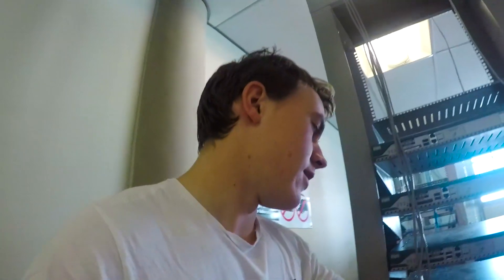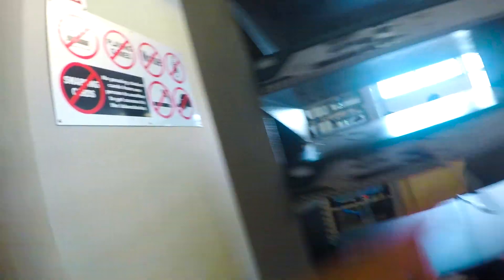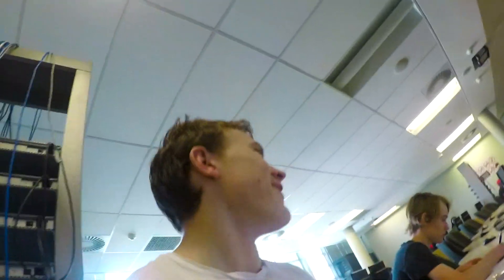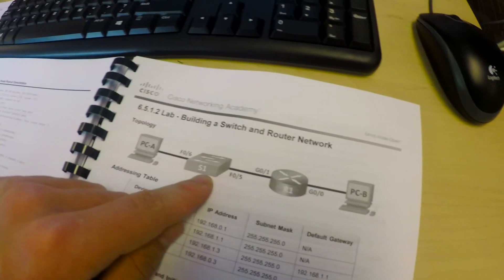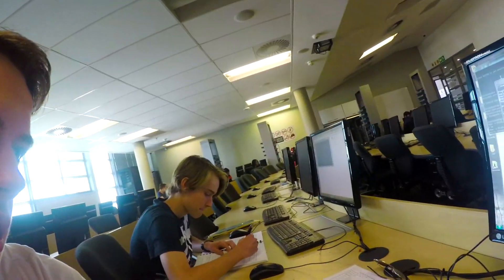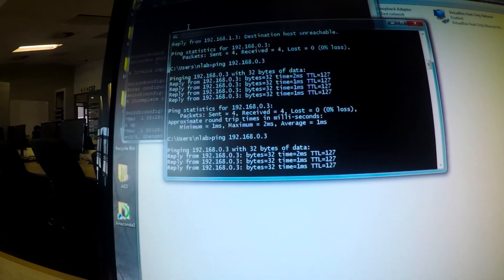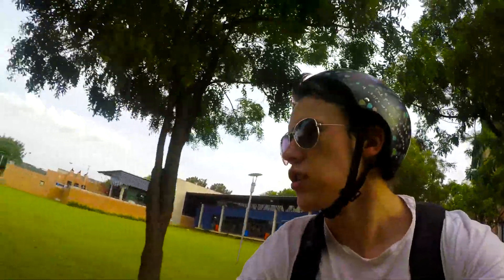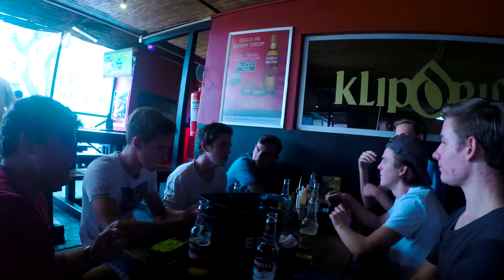A Networking Holiday Module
An additional two weeks (after exams are finished) are used in the first year of the Computer Engineering degree to complete part of the Cisco Networking course. We are one week down and one week to go.

I have gotten to that point of the year when I am oh so ready for holiday. Things are feeling dragged on campus and everyone is suffering from fatigue. The varsity semesters and work periods are looooooooooong.

This video contains a gym workout, lots of cool server racks and expensive equipment, dirty dishes and not enough sleep.

My name is Mitch Williams and I'm a nineteen year-old living in South Africa. I really enjoy learning, technology, photography, cinematography, reading, hiking, always improving and am studying Computer Engineering at The University of Pretoria. I am also constantly trying to make the most of my brief time on this floating rock we call Earth.